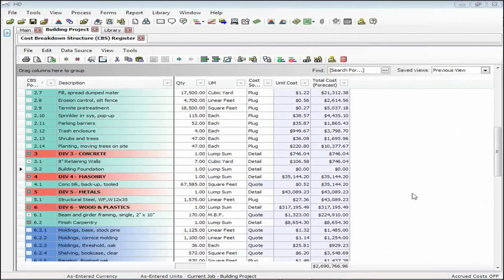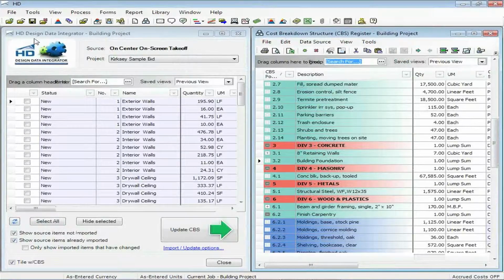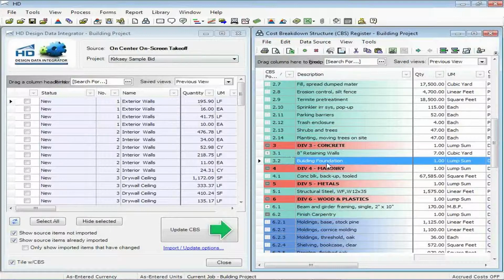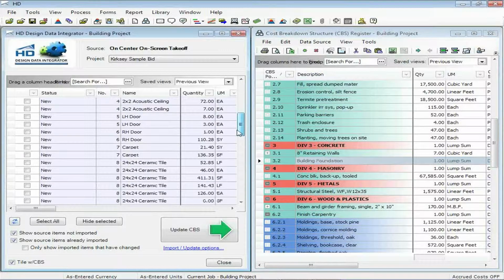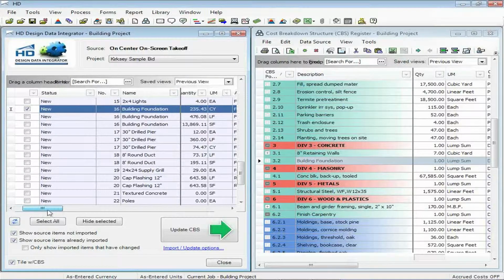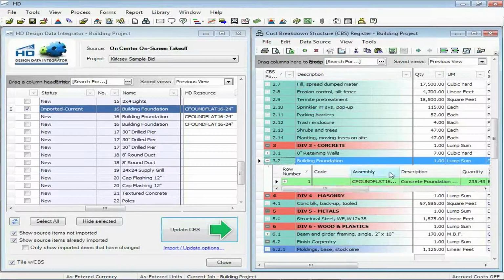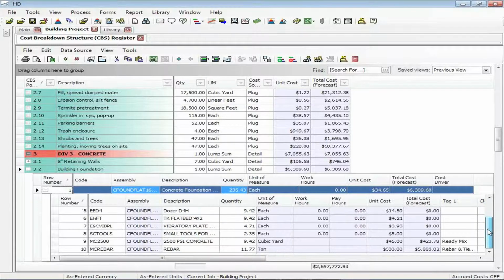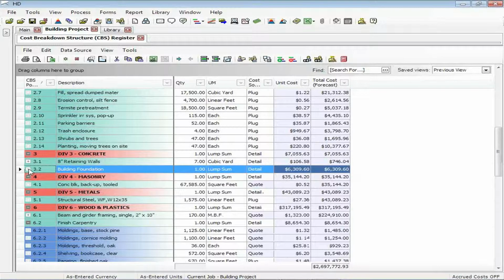HD Design Data Integrator (Part 2 of 2)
| Bring takeoff quantities automatically into your estimate from design and match it with pre-built assemblies in HD estimating software by Hard Dollar.